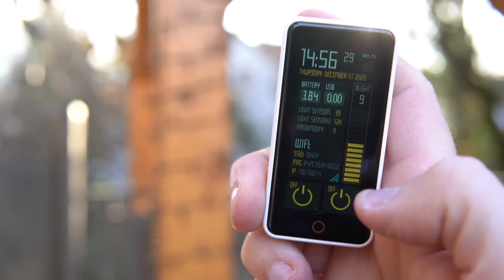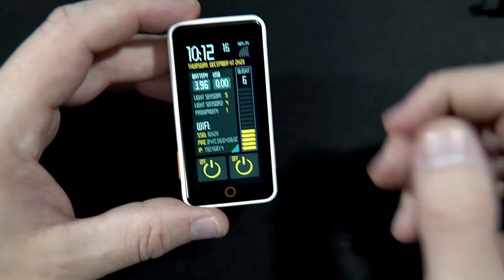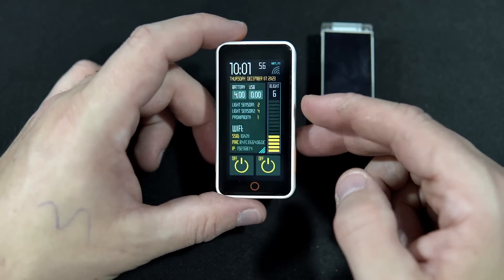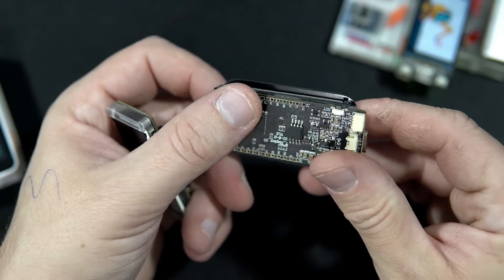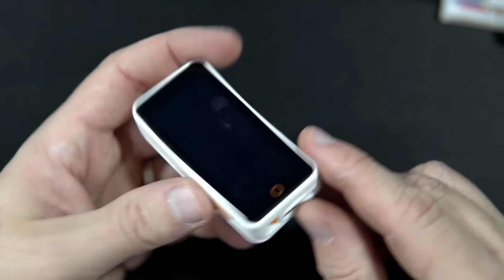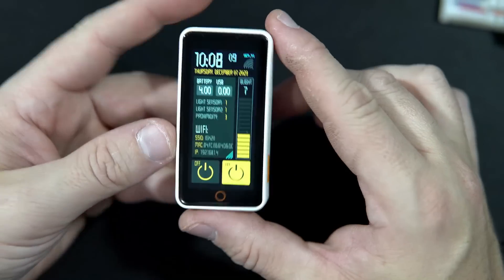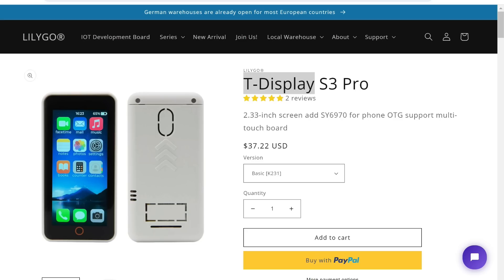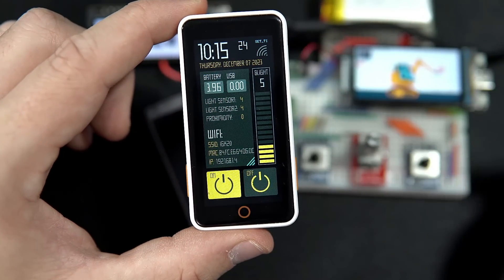T-Display S3 PRO - great ESP32 device for remote controlling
Hello,  I have a new T-Display S3 PRO, another ESP32 device made by LilyGo.
I am using it to turn on my Christmas lights. Very nice board with 480x222 touch display, sd card reader, light sensor , proximity sensor, ON/OFF button, 470 mAh battery, charger IC and more.